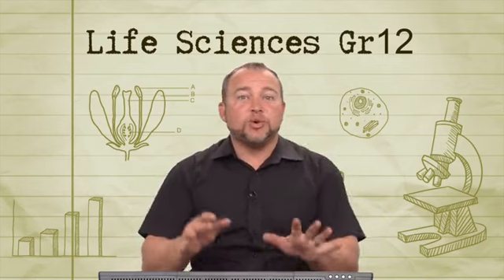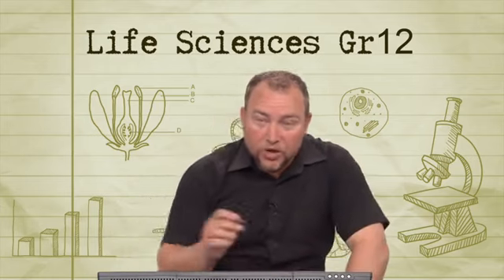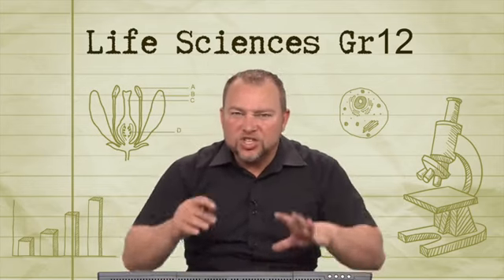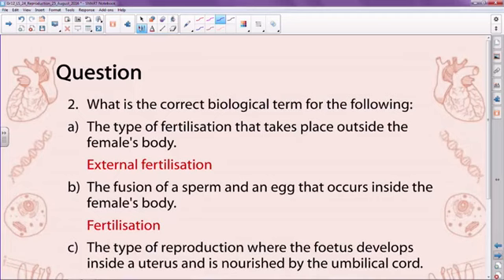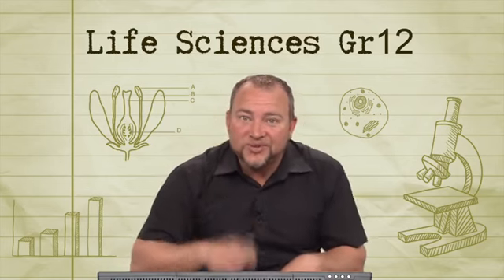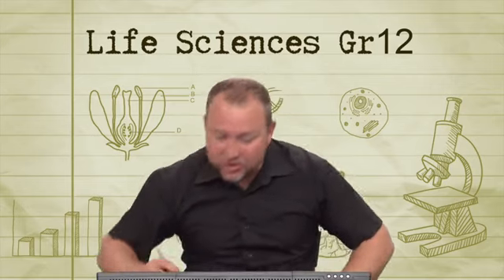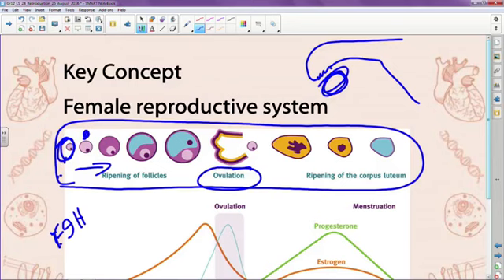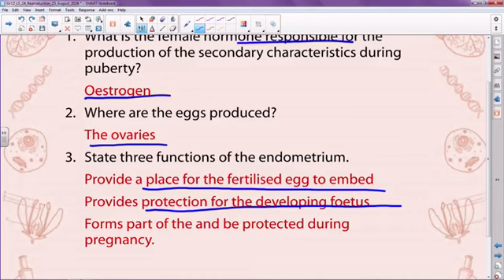1471 Gr12 Life Science: Revising Reproduction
1471 Gr12 LS lesson: revising reproduction